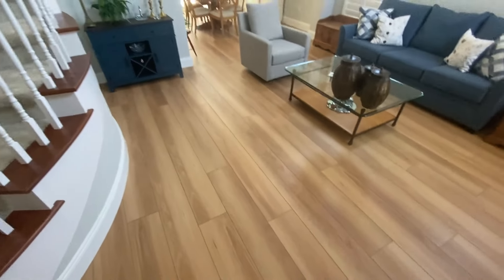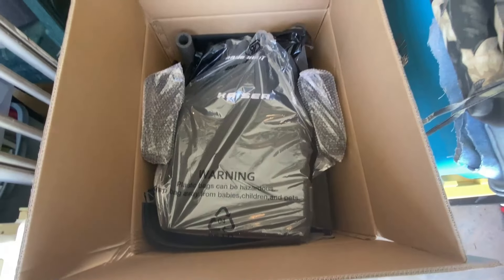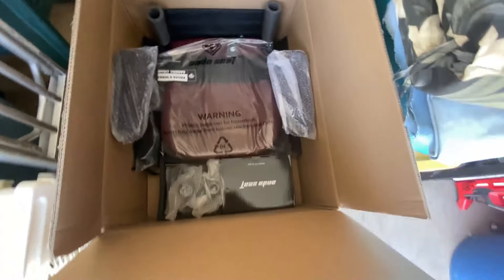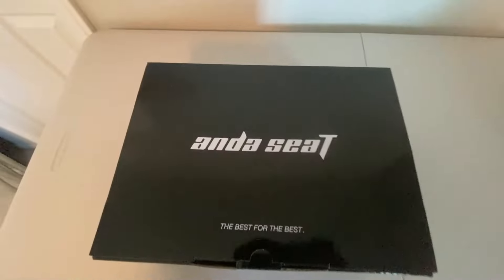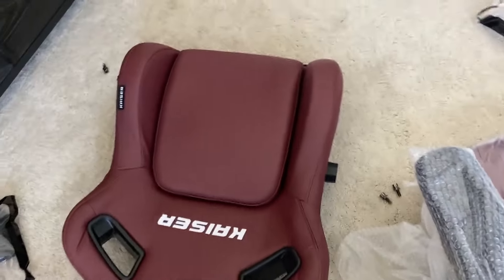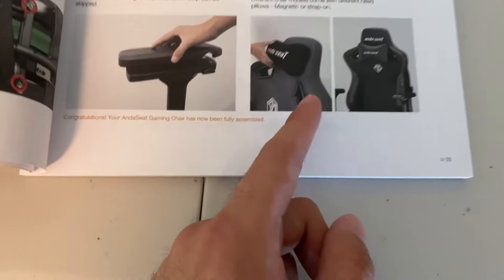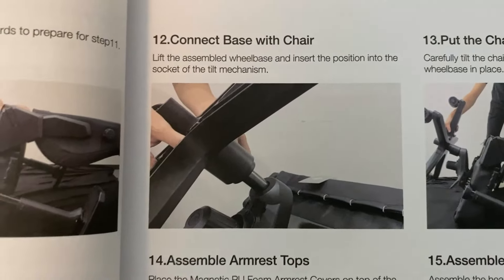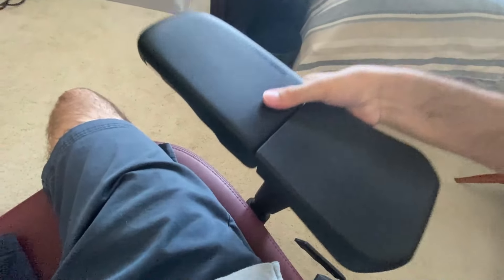Anda Seat Kaiser 4 XL Assembly and Review (+ PC Setup Tour)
It's good to be back, everyone! Today, I unbox, assemble, and review my new Anda Seat Kaiser 4 Series XL. In this video, we conclude that:
- It is pretty easy to assemble.
- It has a ton of convenient, must-have features for a high-end gaming / office ergo chair.
- And it looks incredible.
However, there also some minor quirks that need to be sorted out by the manufacturers, such as:
- The customer is not told how to rig-up the lumbar adjustment system, and we also aren't even told there is one in the manual.
- The customer is not told anything about how to operate the lumbar pillow, despite it being a key feature of the chair.
- The entire manual is out dated, and actually belongs to the Kaiser 3 Pro, which is why it doesn't mention anything about the lumbar adjustment usage or assembly; the Kaiser 3 lineup does not have this feature.
With the pros and cons out of the way, I DO recommend this fine chair to anyone looking for a cheaper alternative to Razer's gaming chairs. Not only does this thing undercut Razer's prices, but it also has more features, and is more customizable on Anda Seat's website. Anyway, I hope y'all enjoy this video, and I will see you all again real soon, but until then, be sure to stay awesome, Rifters!!

Intro music
Artist: SAVANT
Song: Arrival